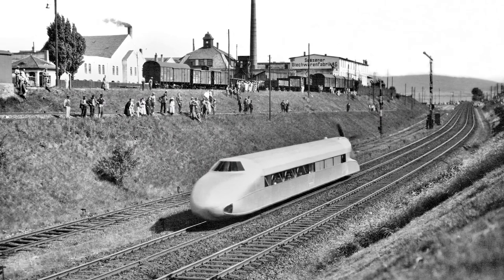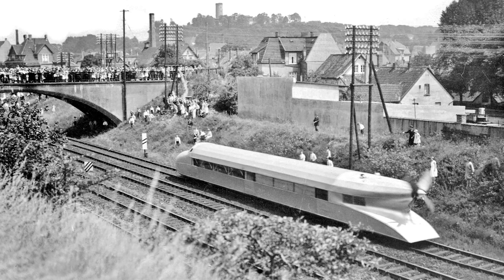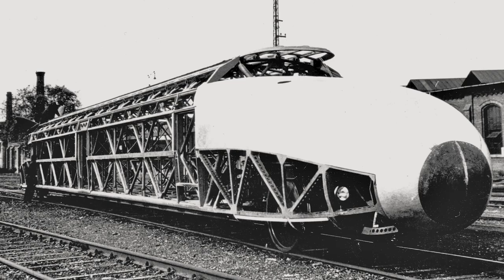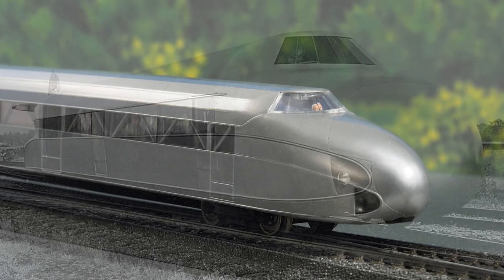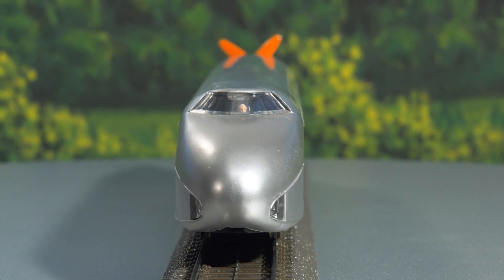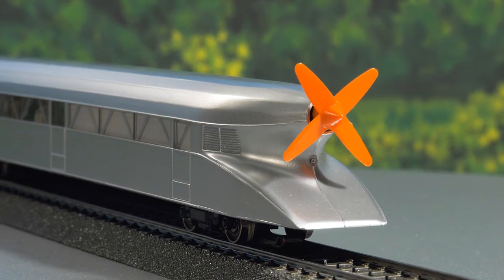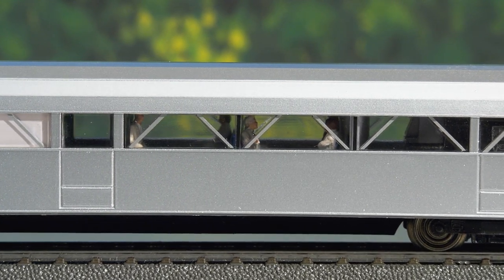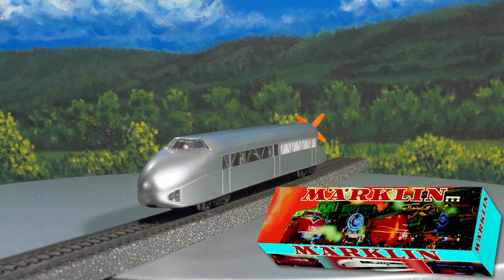Rail Zeppelin - Märklin Novelty 2021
An absolute railway highlight as a one-time series.
Rail Zeppelin (Art. No. 39777)

▪ Retro packaging inspired by the historic packaging
▪ mfx digital decoder with extensive sound functions
▪ White LED headlights / red marker light, which changes over with the direction of travel
▪ First time with a marker light
▪ Factory-installed LED interior lighting
▪ Cab lighting can be controlled digitally
▪ Powered propeller on the rear of the unit can be controlled digitally
▪ Figure of a locomotive engineer in the cab
▪ Interior has miniature figures as passengers

Prototype:
Propeller-driven Kruckenberg Rail Zeppelin. A legendary classic of the Thirties.

Good to know:
Gasoline/benzene as well as diesel motors had certainly been discovered long before, but truly mature application of them in rail service had to wait until the end of the Twenties / beginning of the Thirties, whereby many missteps were made. The engineer Franz Kruckenberg, a former airship builder, and Curt Stedefeld came close to the goal. By 1930, they had put together a fast propeller powered rail car with the nickname "Rail Zeppelin" in Hannover. This silver-painted vehicle with an intentional similarity to a Zeppelin on rails ran on only two single-axle sets of running gear. Its rear was flattened for streamlining and the most remarkable thing to strike the observer about it was the large, double-blade propeller on its upper area, which was driven by a twelve-cylinder aircraft motor from BMW with 600 horsepower, mounted on the rear. An astonishing advantage when in operation was that the propeller allowed smooth and thereby ideal speed control by simply stepping on the gas. Since there was no gearbox or other weight, it was possible to build the 25.85 meter / 84 foot unit using lightweight methods. It only weighed 18.6 metric tons and accommodated 40 people.

After the first test runs in the Hannover area, Kruckenberg wanted to test this propeller car once on a longer line in fast service. He thus stood ready in the early morning hours of June 21, 1931 in Hamburg-Bergedorf around 3:27 AM for the departure to Berlin. The route between Hamburg and Berlin was considered in 1931 by the DRG as one of the fastest lines, since it had a mostly straight course and hardly any grades worth mentioning. After the departure, the speedometer dial quickly swung between 150 to 180 km/h / 94 to 113 mph on the open stretch of track. Soon, the 200 km/h / 125 mph mark was also passed and over a distance of about twelve kilometers, the car raced between Karstädt and Dergenthin at the peak of 230.2 km/h / 144 mph! This was a record! At around 5:05 AM after a running time of 1 hour, 38 minutes and 19 seconds, it finally rolled up to the platform at the Spandau West station. The "Berliner Tageblatt" newspaper then observed, "Rail Zepp faster than an airplane, Hamburg – Berlin in 102 minutes". In any event, the average speed of this record run at 157.3 km/h / 98 mph was impressive.

Starting in August of 1932, this experimental vehicle was completely rebuilt, because it quickly became apparent that the propeller drive was not usable on a conventional railroad network. The BMW motor was now moved to the front of the vehicle and there it was geared to a freshly installed two-axle truck using a Föttinger System hydraulic transmission for forward and reverse running. Several experimental runs were done with the hydraulic transmission after the vehicle had been sold to the DRG in November of 1934. The vehicle then remained in storage and it was scrapped in the spring of 1939 without further ado.